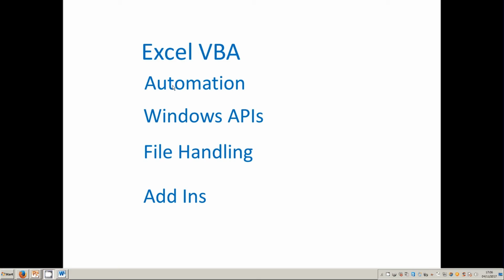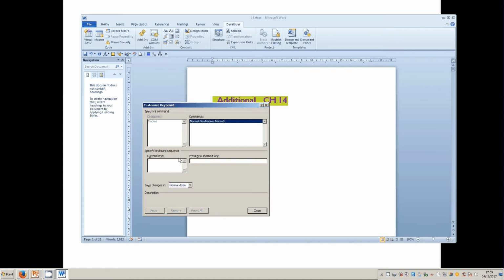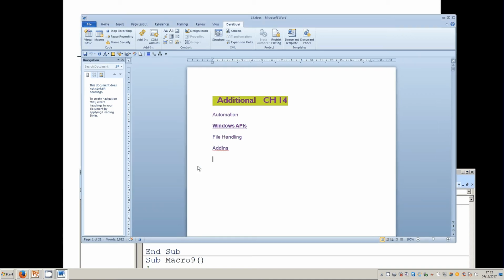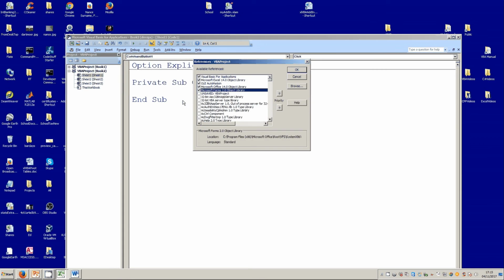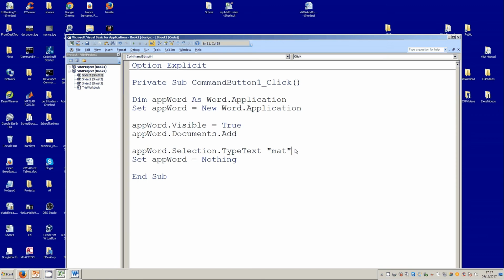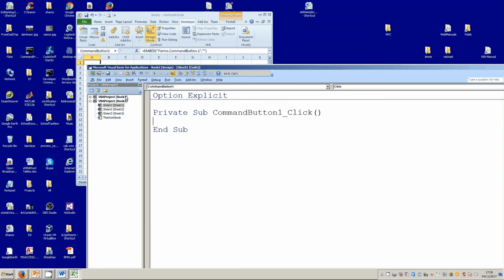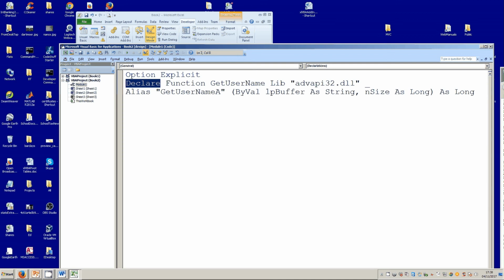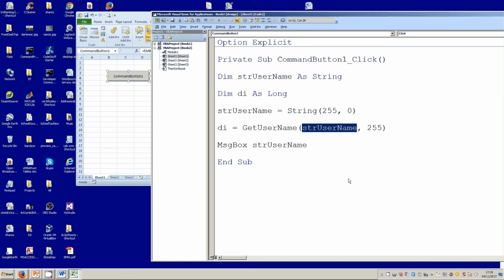VBACh14a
Excel VBA Automation APIs